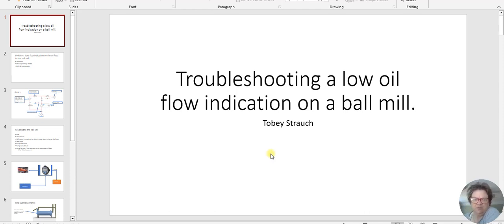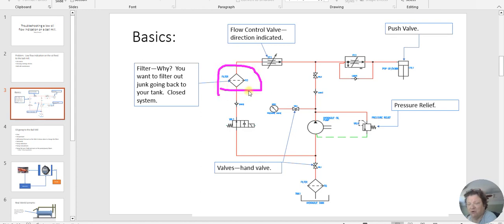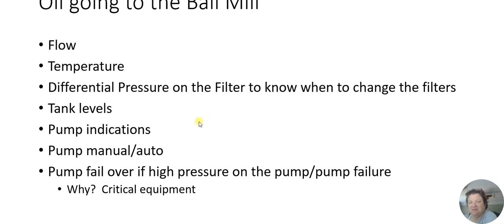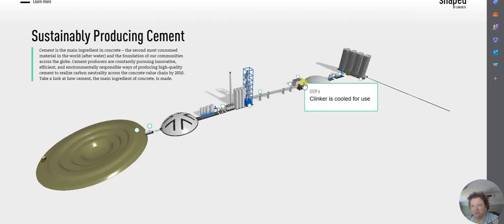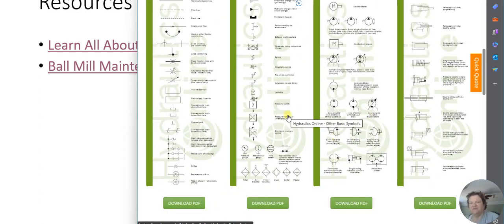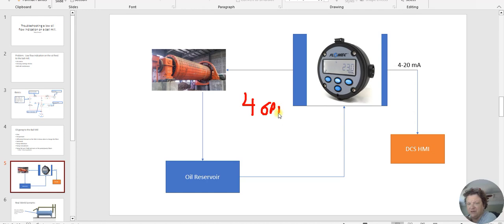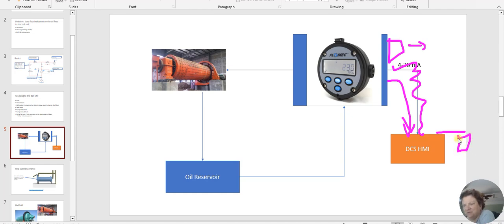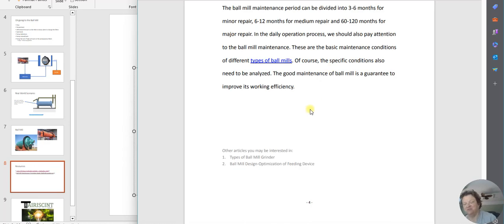Oil Flow to Ball Mill Troubleshooting/Cross-training for multifunctional control systems engineers.